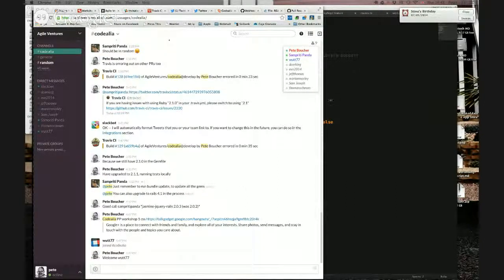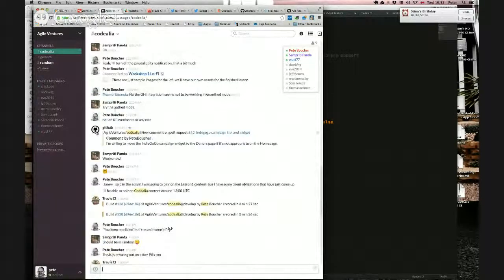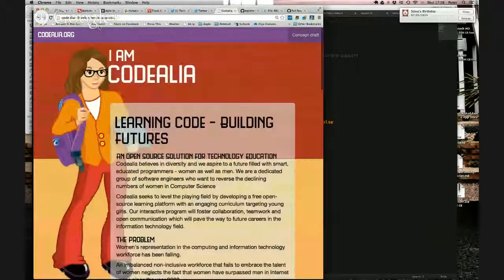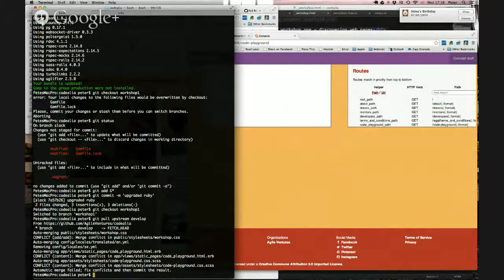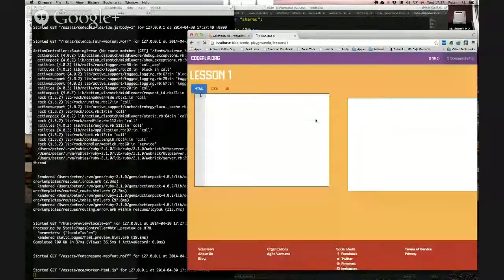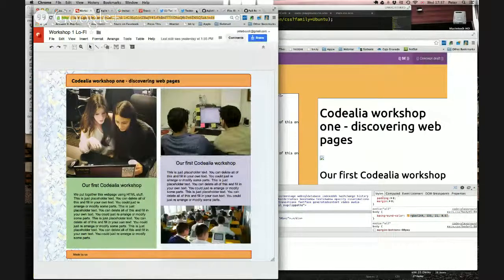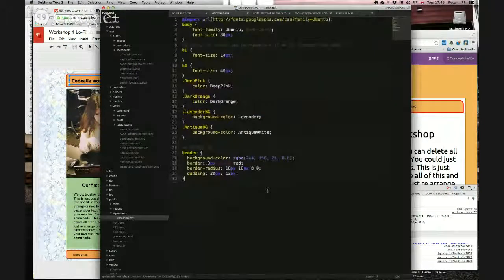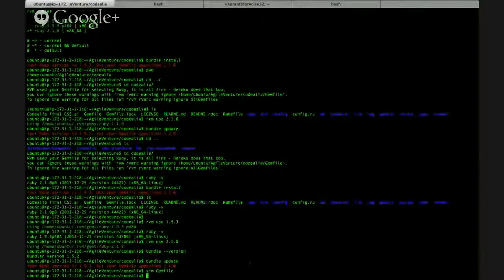Codealia Lulu Pairing: WS1 CSS